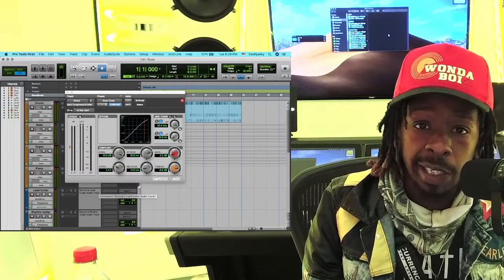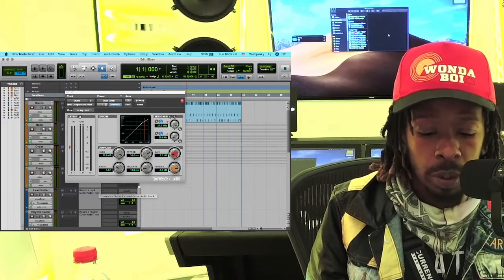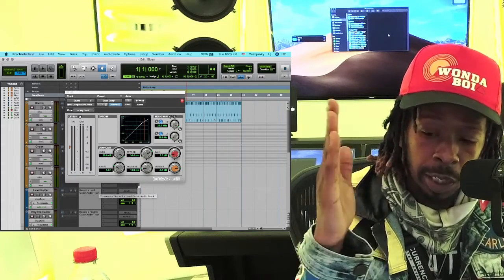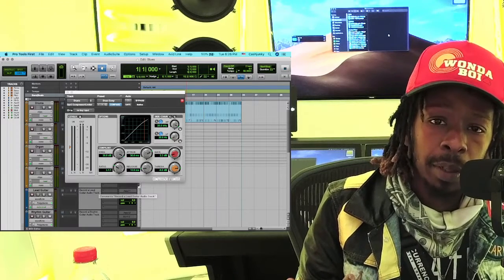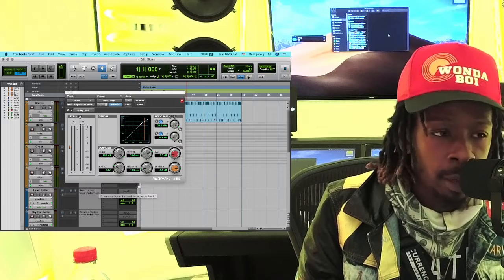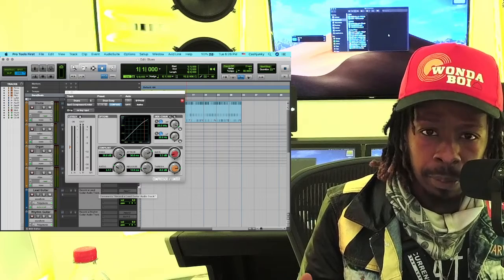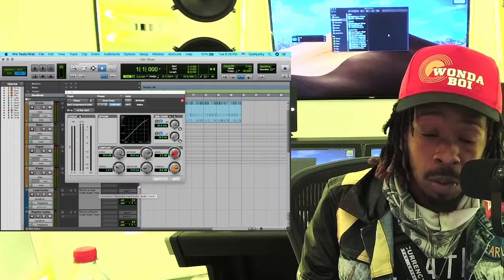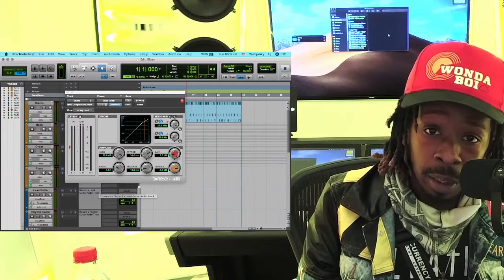Compression: Basic Principles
Compression hardware/plugins may be used for many different purposes. In general, compression is used to “control” or even out whatever you are working on. Compression brings the “loud stuff” down and the “quiet stuff” up. It is important to realize that compression can also squash or kill the energy in whatever you are working on. Some compression hardware/plugins can be used simply for the sound or the characteristics that the particular compressor gives. Understanding these basic principles of compression will allow you to achieve the desired results no matter what compressor hardware/plugin you may be using. The ratio, threshold, attack and release are available on basically all compressor hardware/plugins.

Threshold - Point at which the compressor will begin to compress whatever you are working on.

Ratio - Determines how much gain reduction is applied after threshold is hit.

Attack - How fast compressor reacts and compresses.

Release - How fast compressor releases the actual compression.

Compression really has no “rules” to get the desired result. The intended use and intended outcome is often based upon the Mixer’s ear. One compressor’s use on a singer’s vocal will be completely different on a rapper’s vocal. Using compression and sidechain compression, you can bring new life and new characteristics to your mixes. Listen to, and trust YOUR EARS FIRST when compressing.